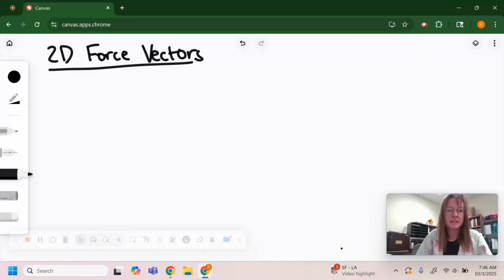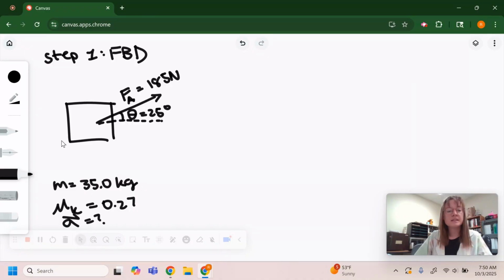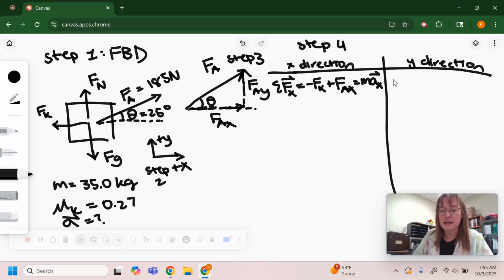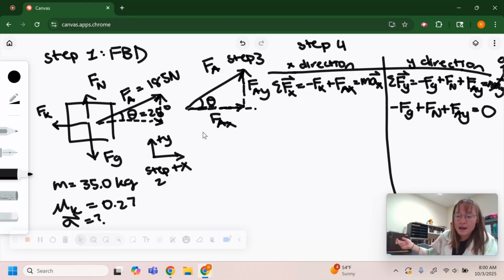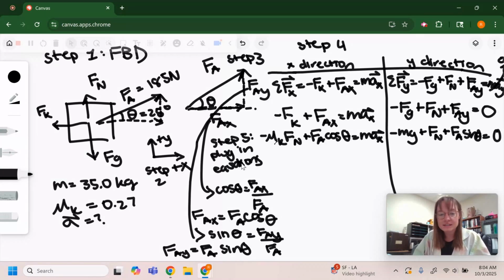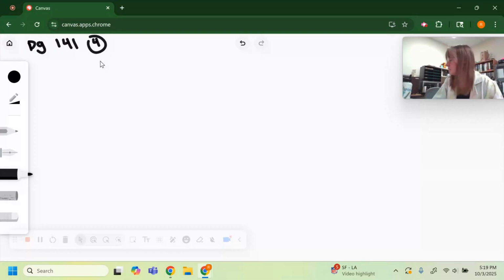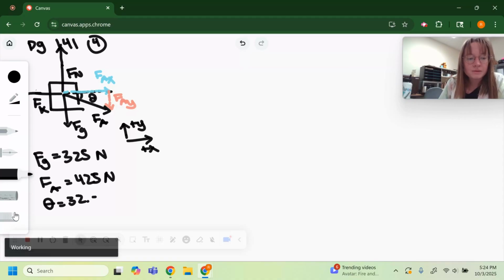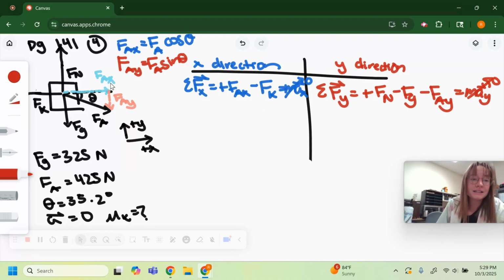Unit 3 Day 5: 2D Force Vectors